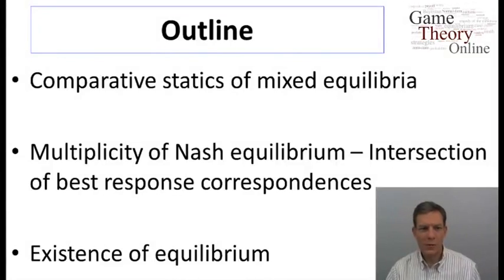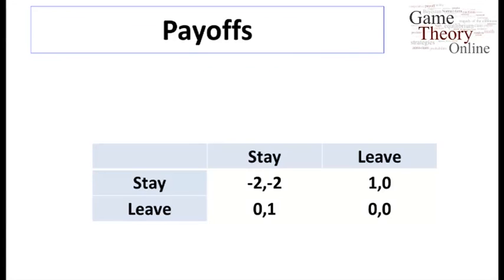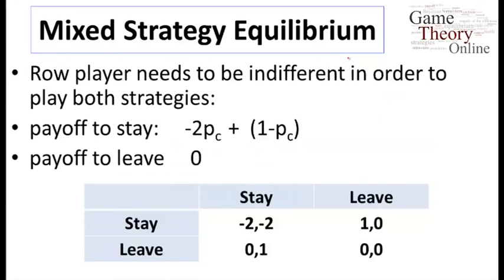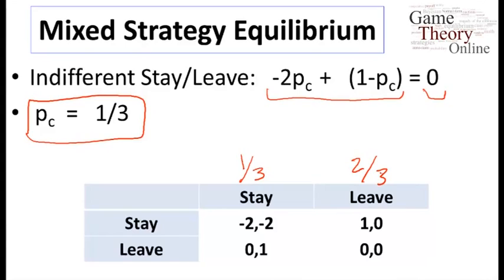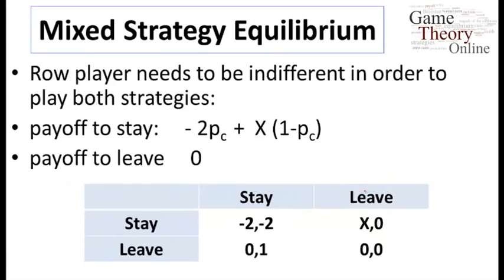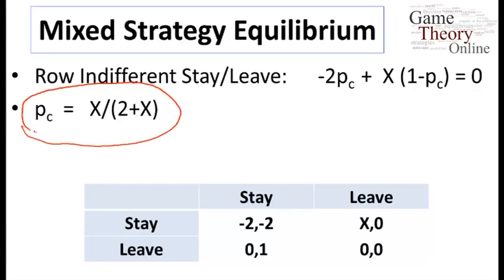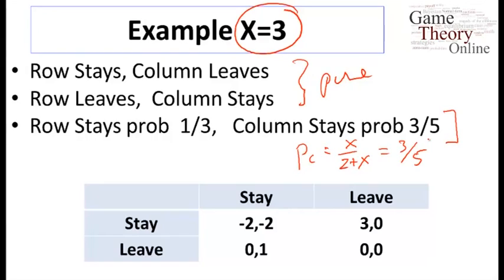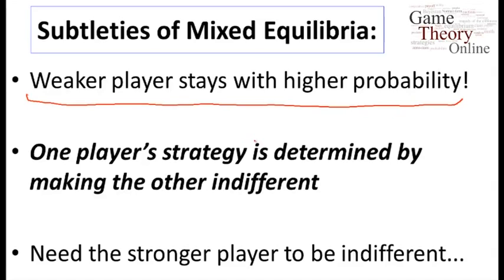Standford Game Theory Class S02E07 Comparative Statics 10 50